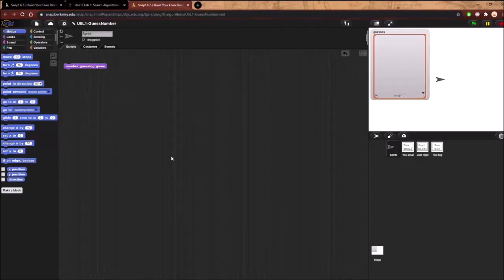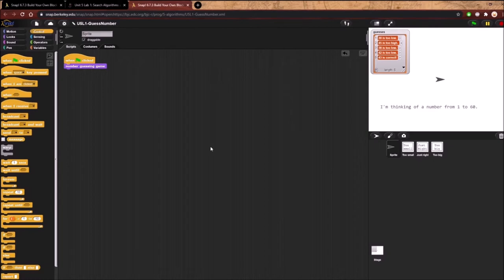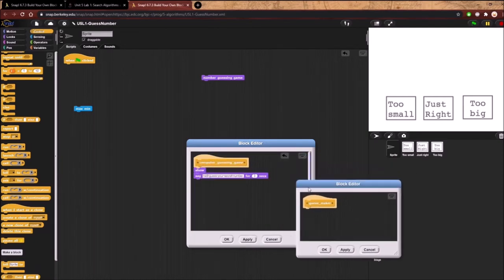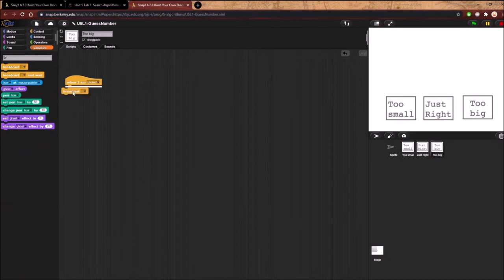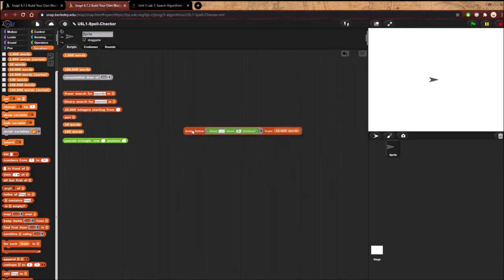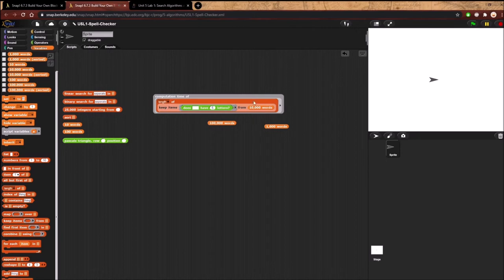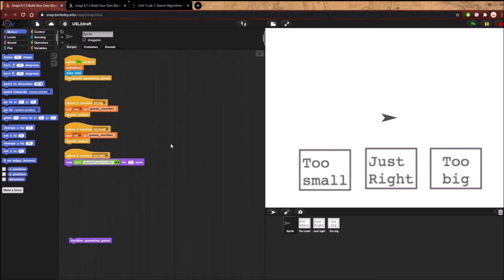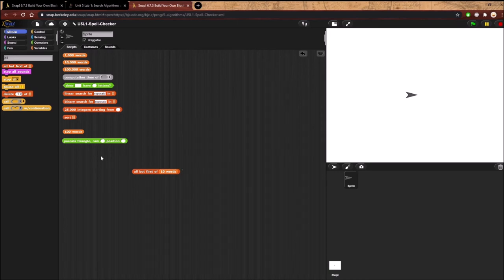Snap Tutorials! Ep 16 Search Algorithms and Efficiency (U5L1)